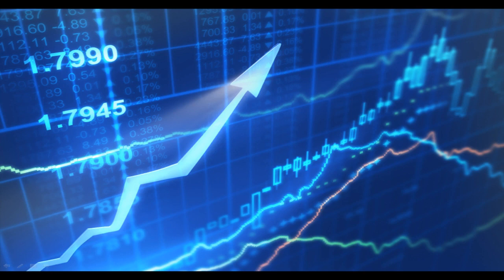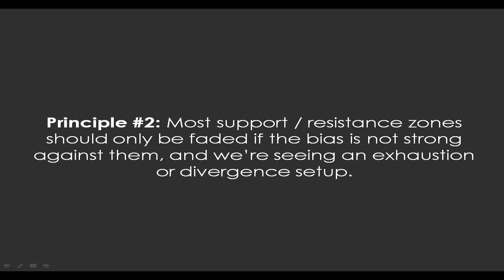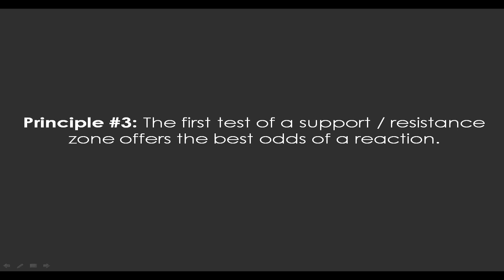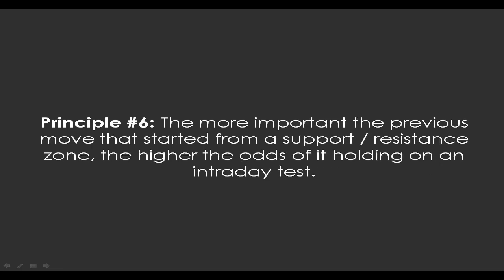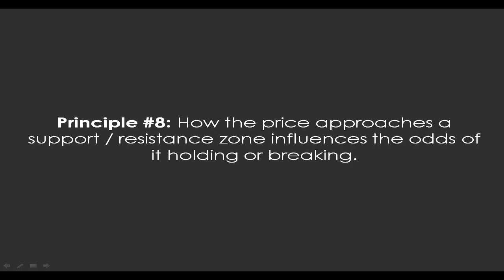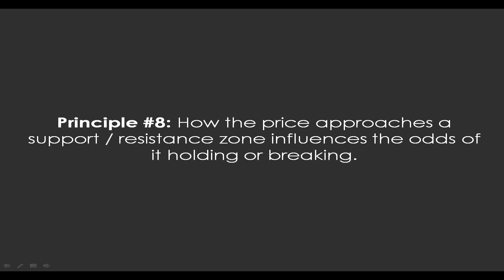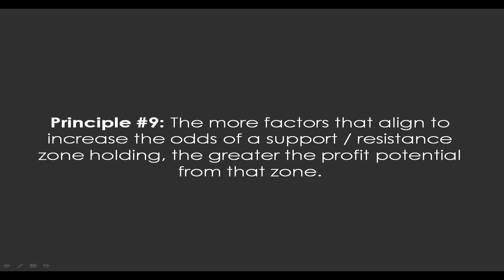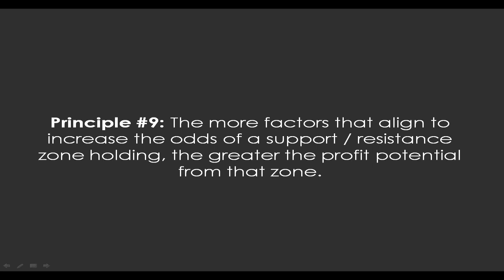10 The 9 Principles of Effective Intraday Tactics